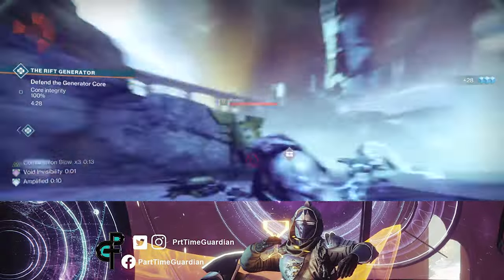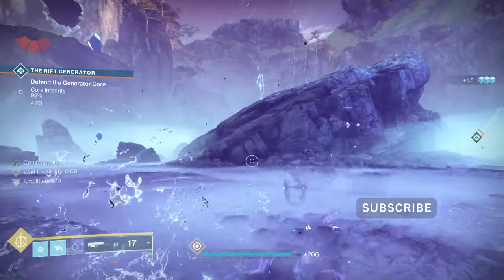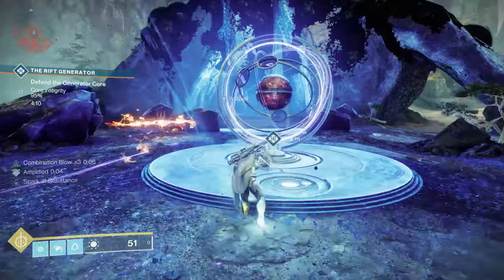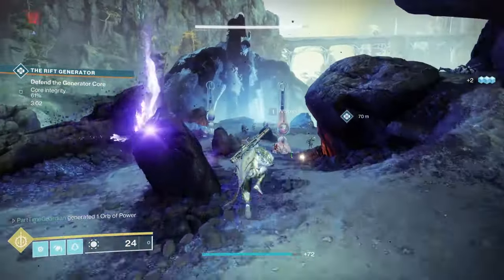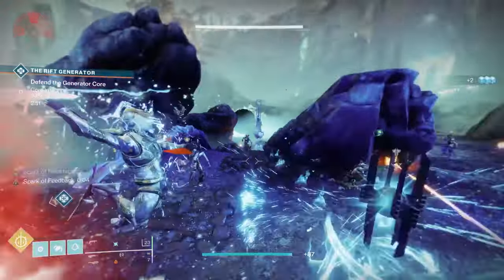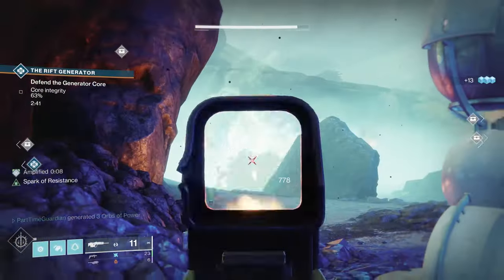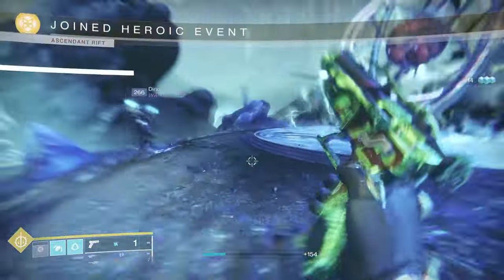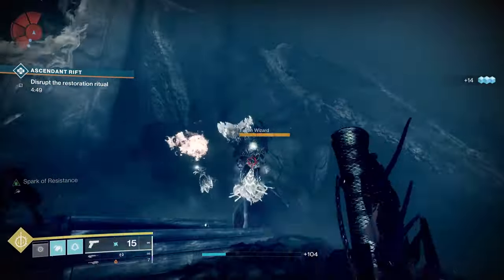Rift Generator Public Event Heroic How to. Riven's Wishes Week One.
Many new players will not know how to run the rift generator public event and make it heroic.  This is the public event that is the first week of Riven's Wish so in this guide I will give you a quick overview on how the rift generator public event works.